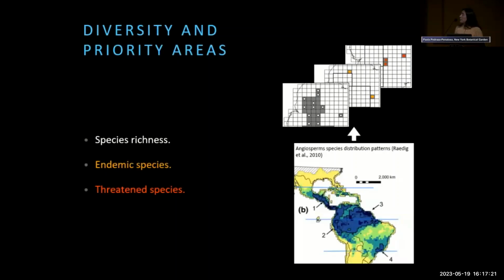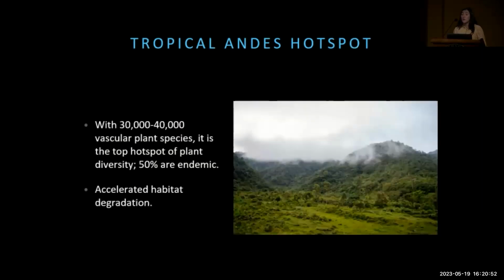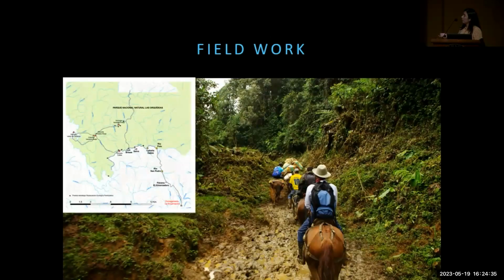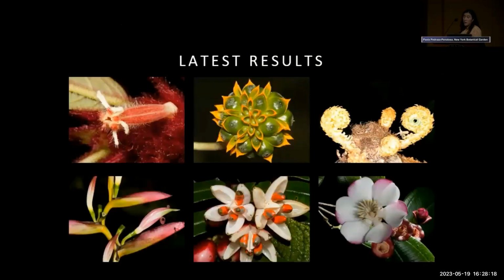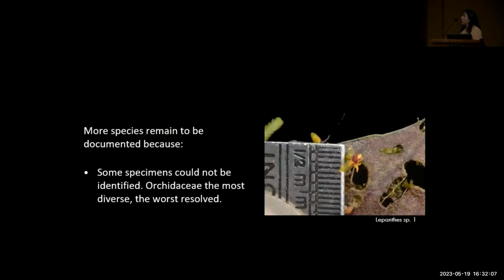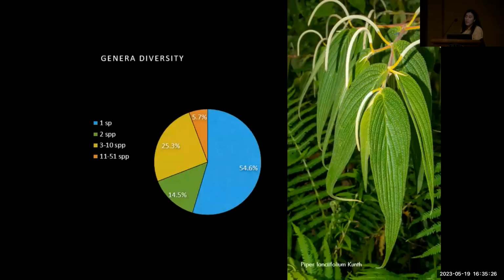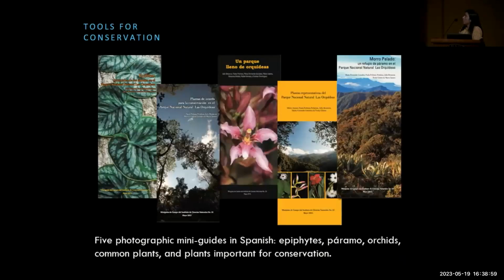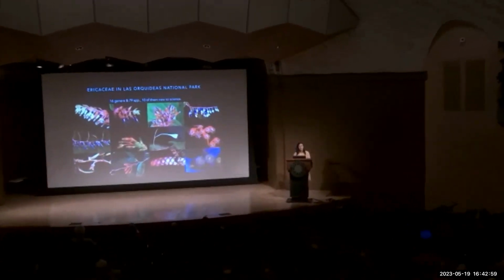SBS-2023: Documenting the flora of a diversity hotspot: Las Orquideas National Park, Colombia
Western Colombia is regarded as one of the most exciting frontiers for botanical exploration in the Neotropics because of its known levels of diversity and endemic species. In analyses of Neotropical diversity, the areas with the highest angiosperm biodiversity were specifically found in the Colombian Western Cordillera (Andes) and Chocó region. Unfortunately, floristic studies of these regions are insufficient and outdated. In general, multi-institutional explorations of the Colombian flora based on modern field and herbarium work have been rare for decades and Colombian species are conspicuously underrepresented in monographic and phylogenetic works. Las Orquídeas National Park, strategically located in western Colombia, comprise vegetation from both the Tropical Andes and adjacent Chocó. Its vascular plants were recently documented through the implementation of a holistic approach to field work that prioritized unexplored localities, encouraged specialized collecting, as well as balanced tree and non-tree sampling. As result, more than 2,000 species of vascular plants were identified, including numerous exciting new species. Also significant is the impact of the herbarium collections: those from the mega-diverse northern Andes and Chocó regions were doubled at NY, while the electronic vouchers of the park increased in more than 600% at the Colombian virtual herbarium (COL).